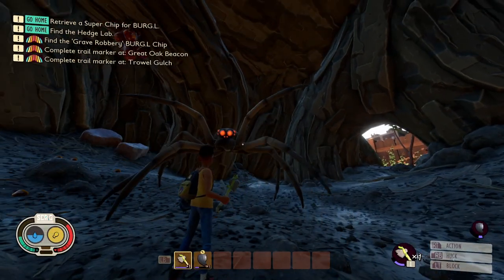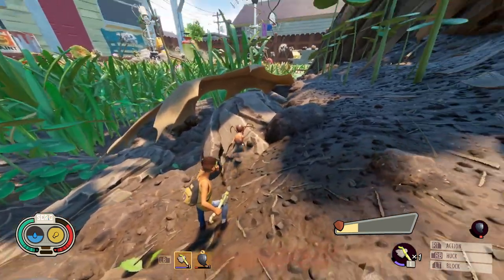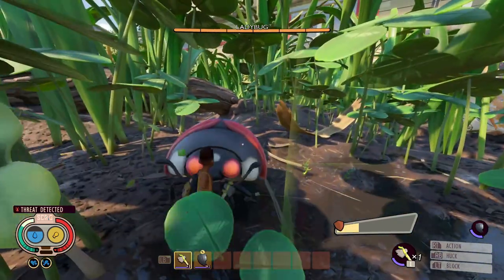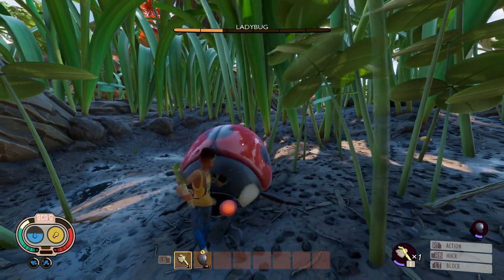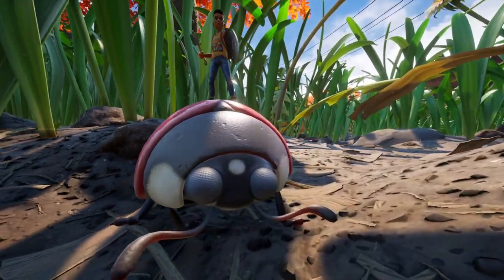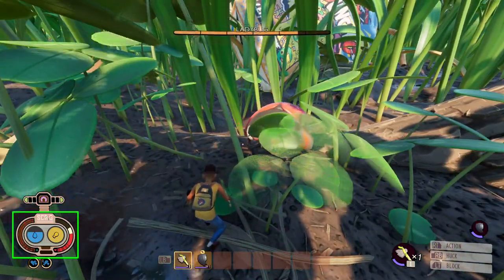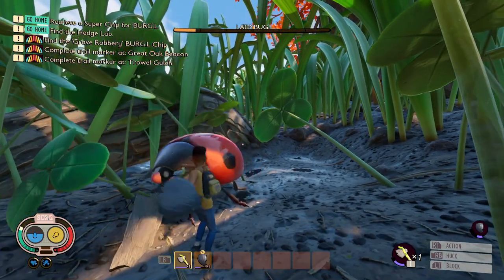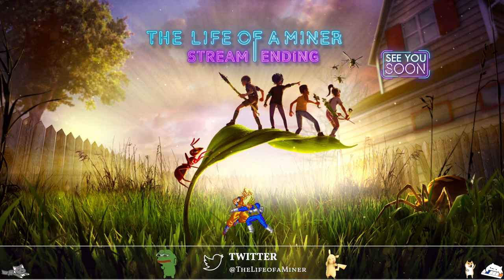Grounded | "NEVER DIE" First Ladybug Kill Stategy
How to Easily Kill your first Ladybug in Grounded?
Showing one of the easiest and safest strategy to kill a ladybug. This strategy works on all difficulties.